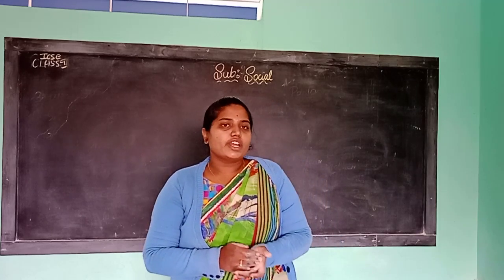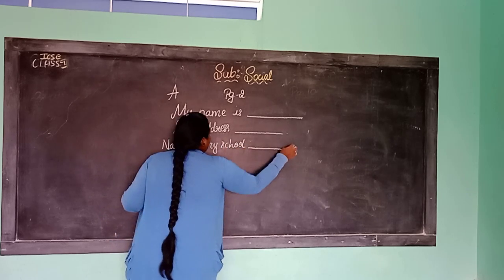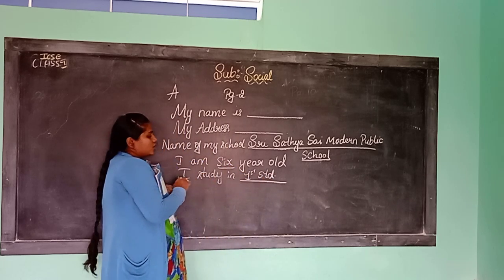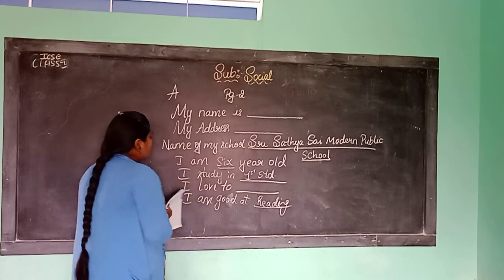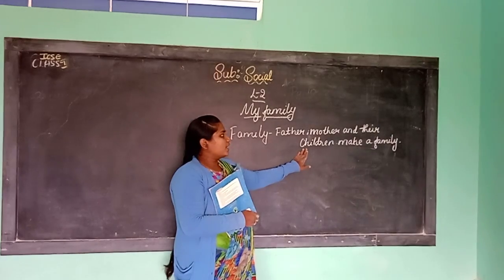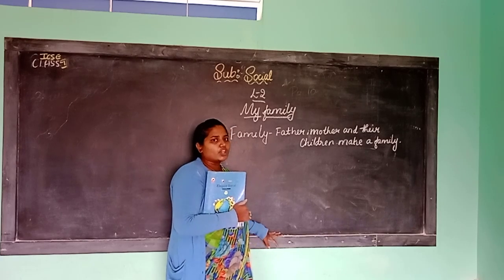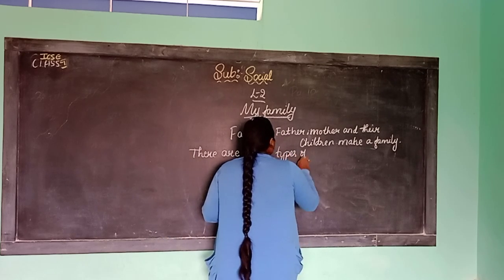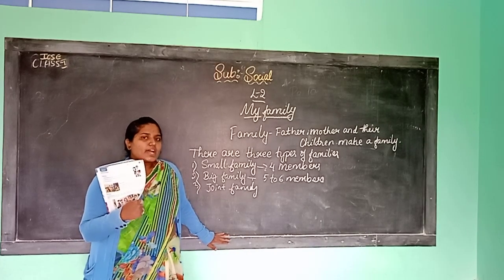1st icse social 24 7